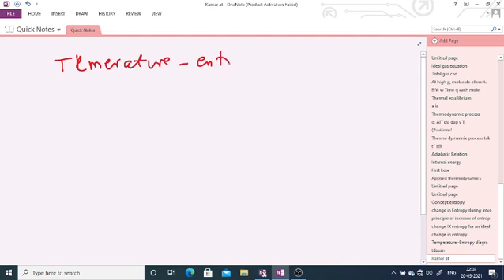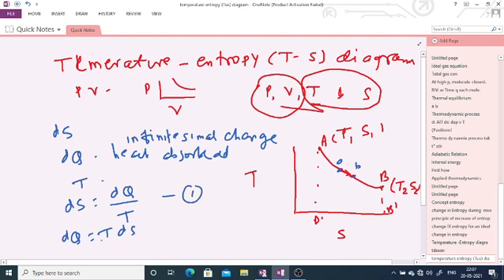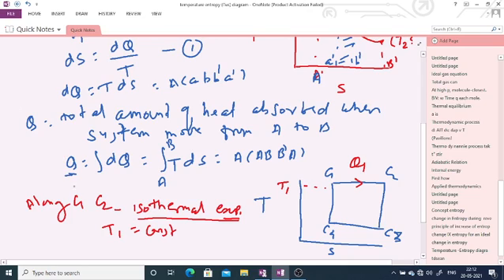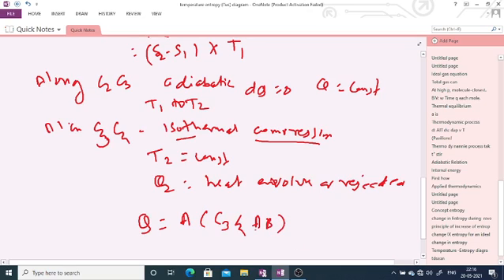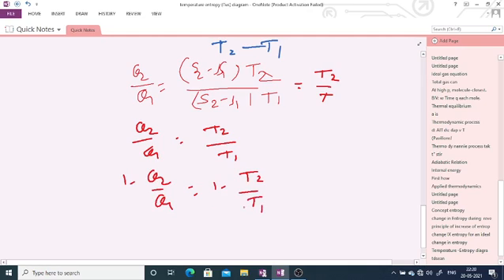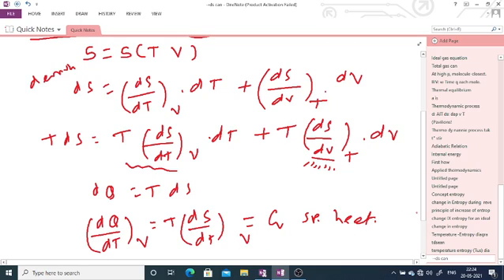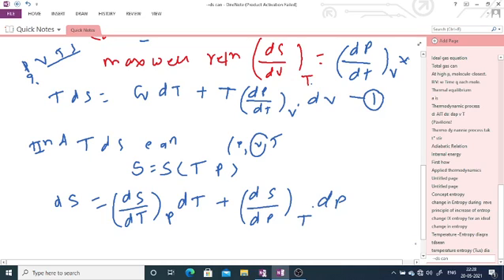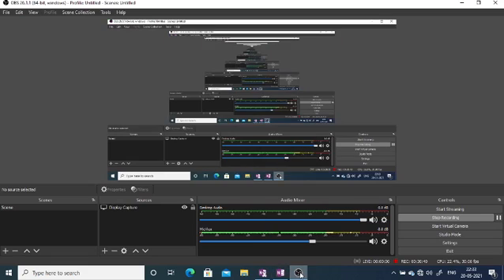SEM II phy 1lect 2 8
T-S diagram and TdS equation